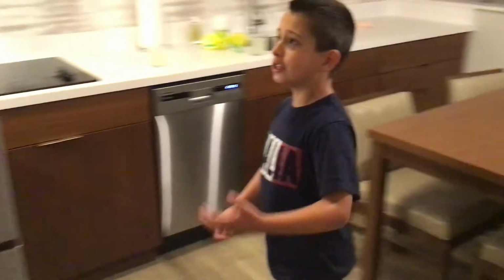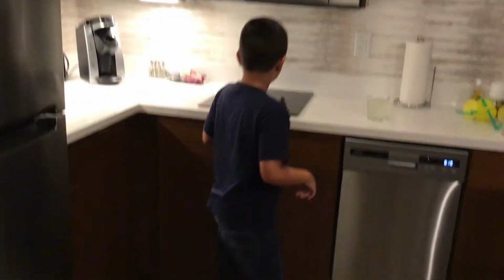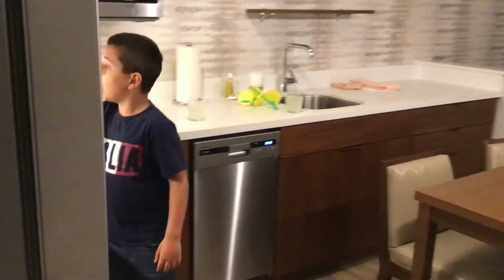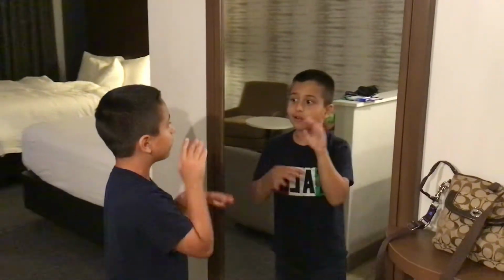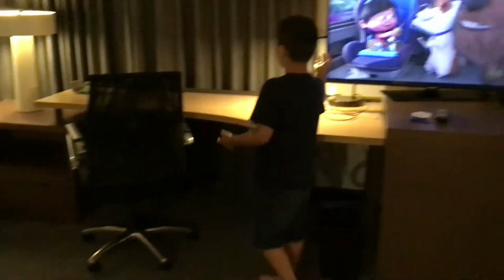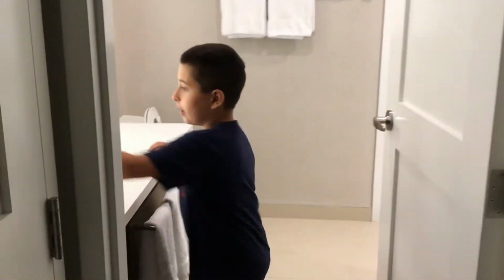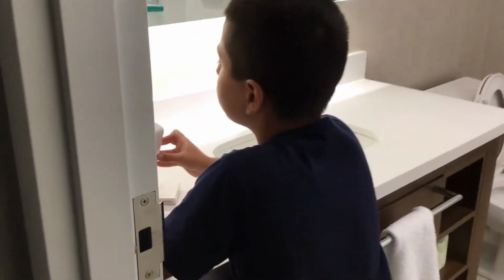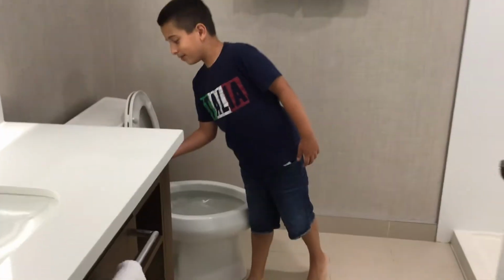We are in a hotel!